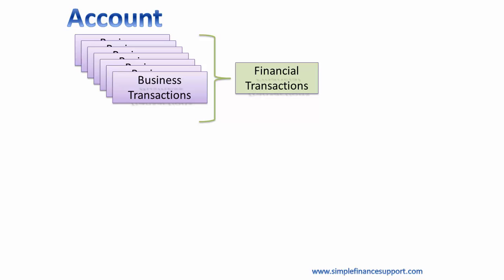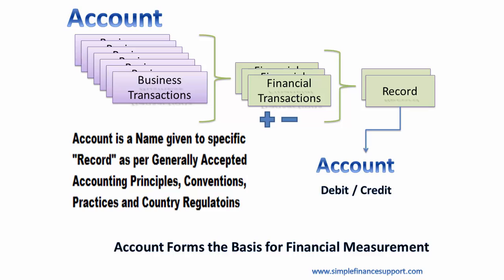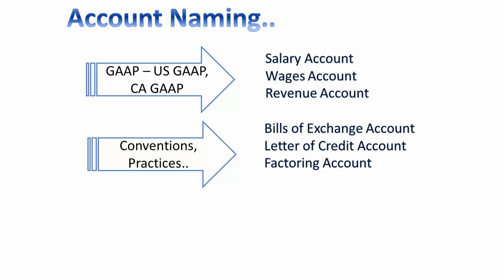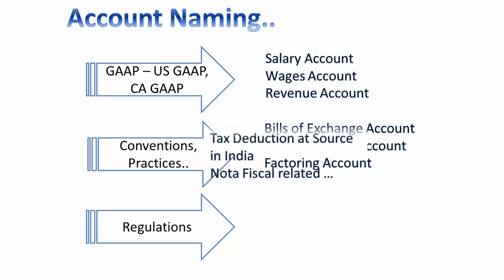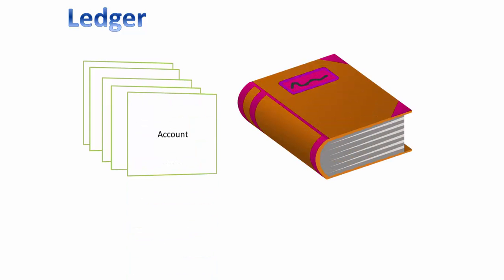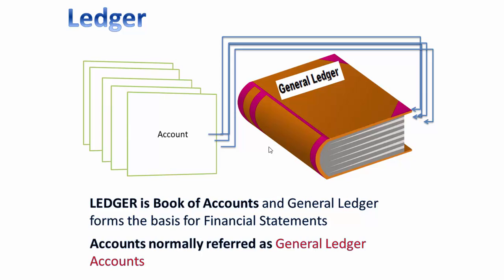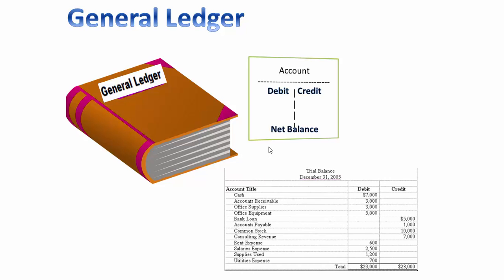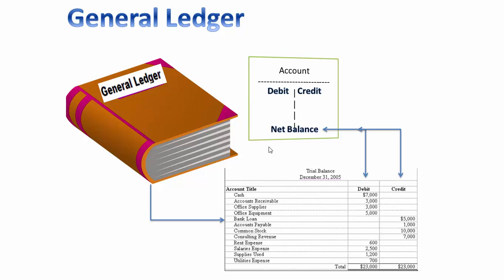FACTs General Ledger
This video presents basic understanding of Account, General Ledger for professionals without Accounting Background. This fundamental knowledge is helpful for SAP and Oracle Consultants who are working in the Finance Area